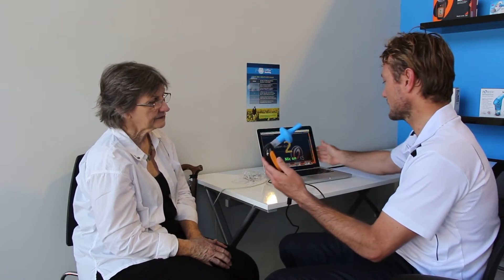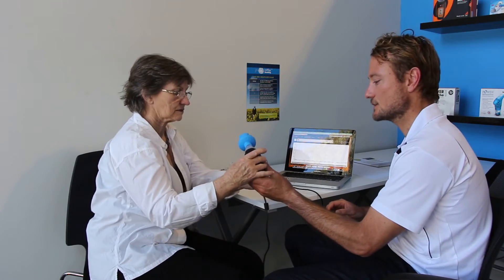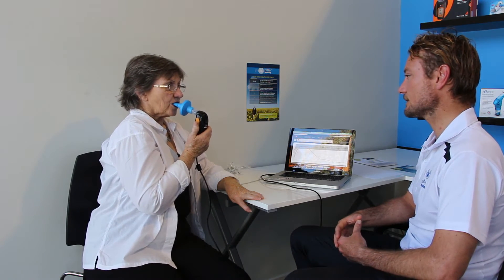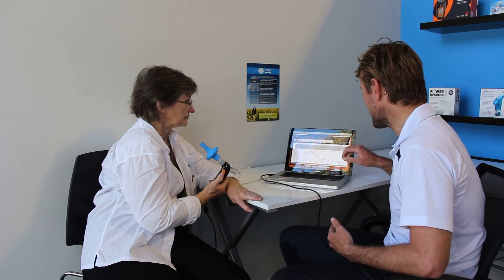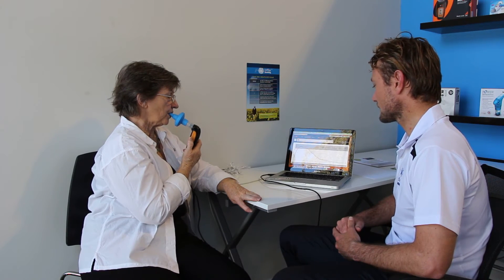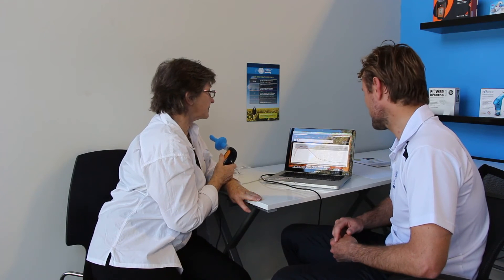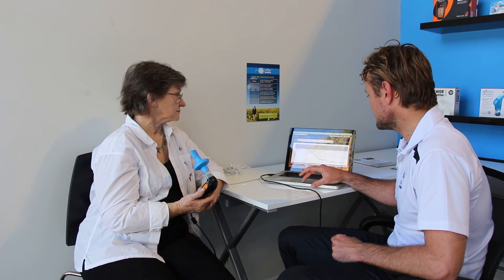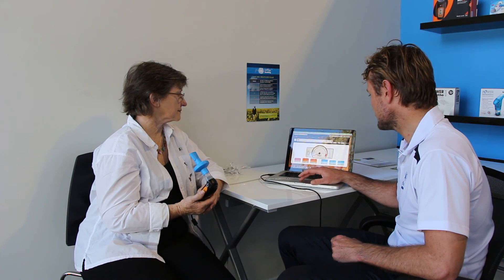Respiratory Muscle Training 2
Testing phase using the K5